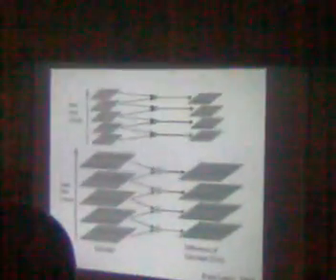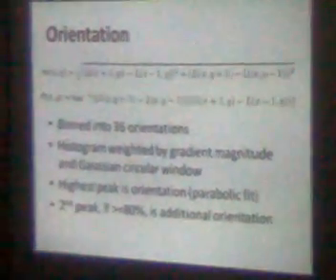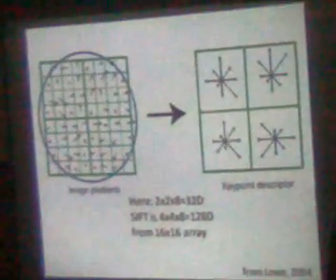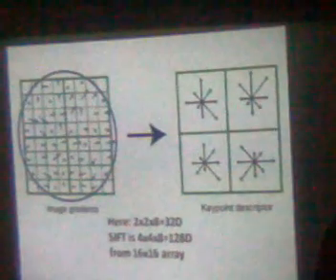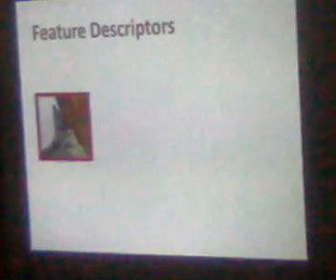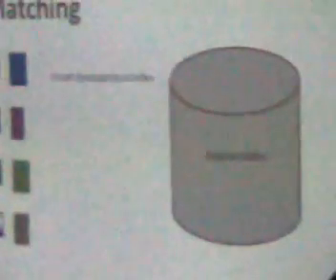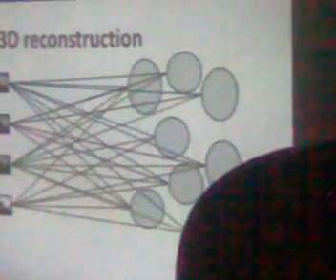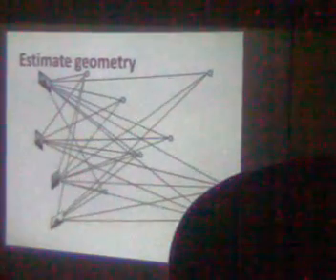Photosynth 4/5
Blaise Agueras y Arcas the Architect of Photosynth and Seadragon at the IIT Techfest 2008